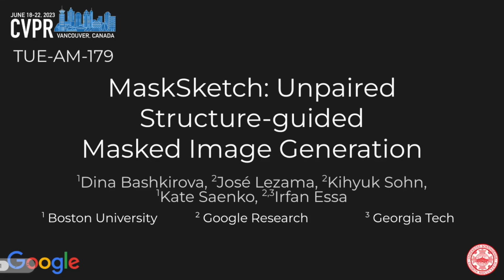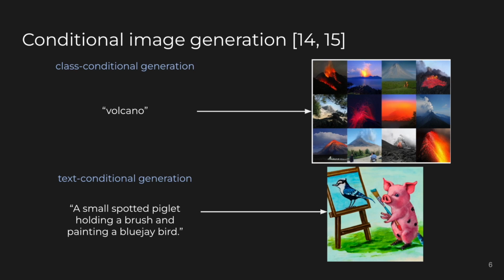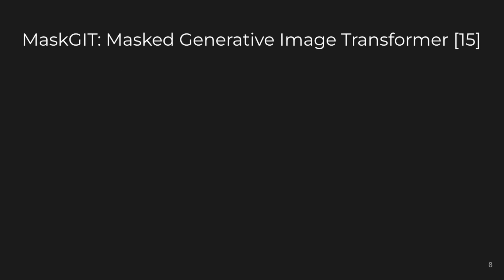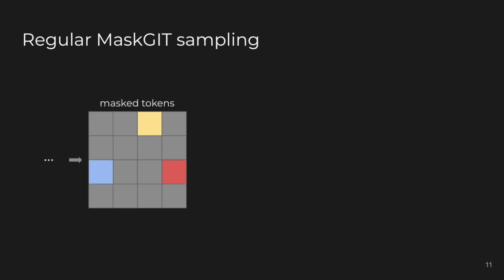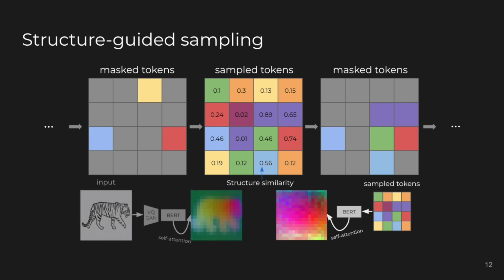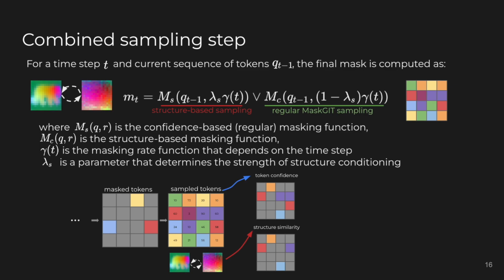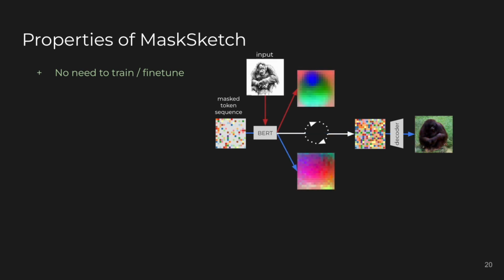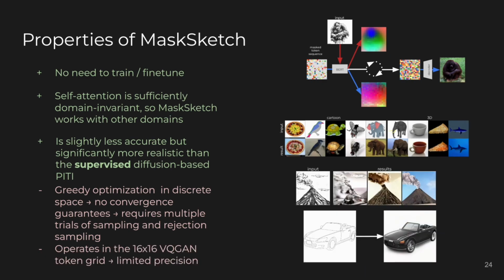[CVPR 2023 highlight] MaskSketch: Unpaired Structure-guided Masked Image Generation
In this paper, we introduce MaskSketch, an image-to-image translation method that translates images of various domains, such as sketches, cartoons and 3D models, to realistic natural photos. MaskSketch utilizes a pre-trained masked generative transformer, requiring *no model training or paired supervision,* and works with input sketches of different levels of abstraction. We show that intermediate self-attention maps of a masked generative transformer encode important structural information of the input image, such as scene layout and object shape, and we propose a novel sampling method based on this observation to enable structure-guided generation. Our results show that MaskSketch achieves high image realism and fidelity to the guiding structure.